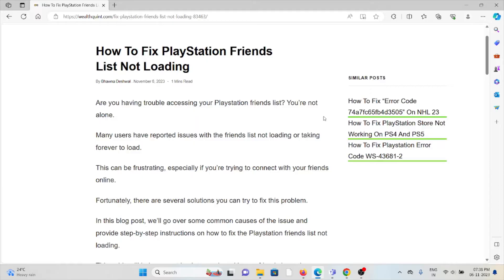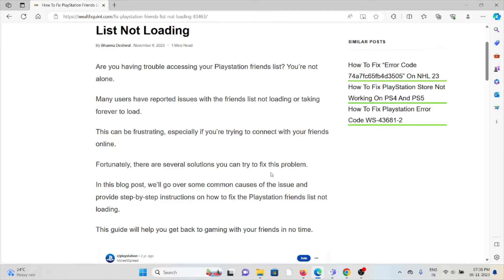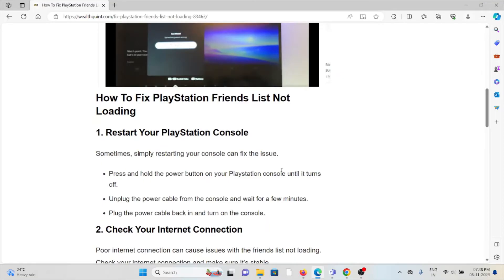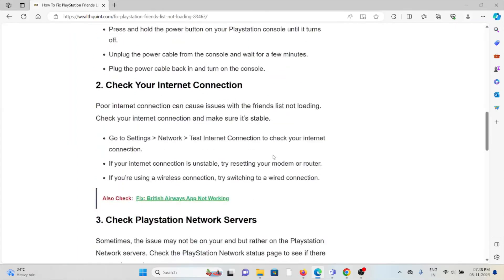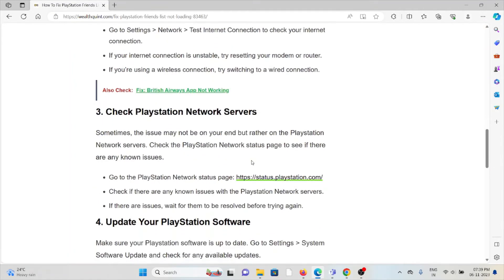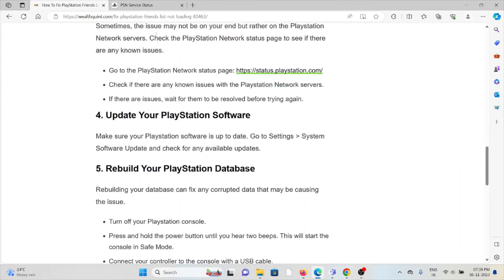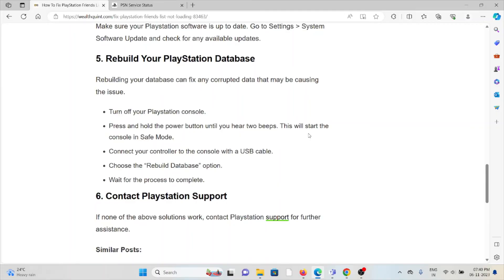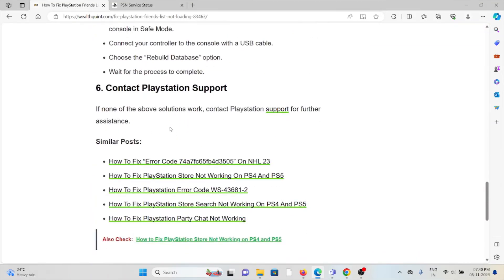How To Fix PlayStation Friends List Not Loading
Are you having trouble accessing your Playstation friends list? You’re not alone.Many users have reported issues with the friends list not loading or taking forever to load.This can be frustrating, especially if you’re trying to connect with your friends online.Fortunately, there are several solutions you can try to fix this problem.In this blog post, we’ll go over some common causes of the issue and provide step-by-step instructions on how to fix the Playstation friends list not loading.This guide will help you get back to gaming with your friends in no time.

0:00 Introduction
0:41 Solution 1:Restart Your PlayStation Console
0:59 Solution 2:Check Your Internet Connection
1:19 Solution 3:Check Playstation Network Servers
1:50 Solution 4:Update Your PlayStation Software
2:01 Solution 5:Rebuild Your PlayStation Database
2:23 Solution 6:Contact Playstation Support